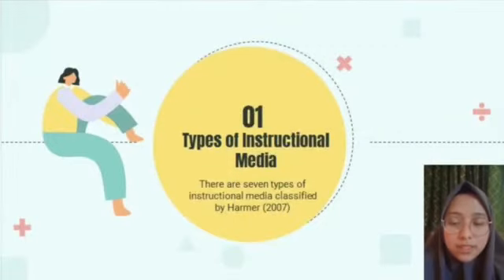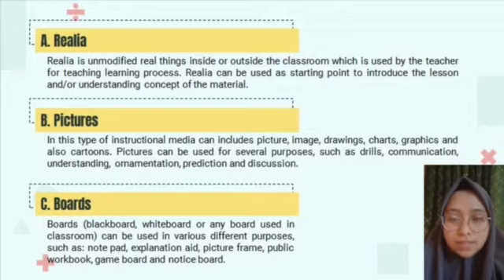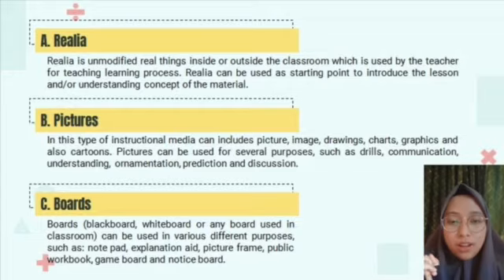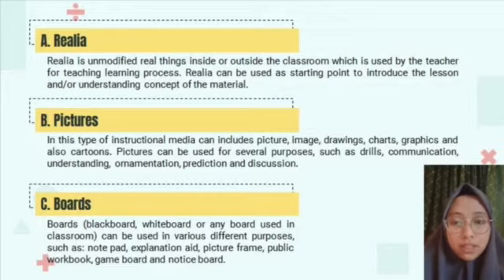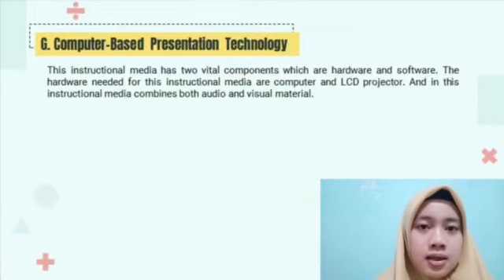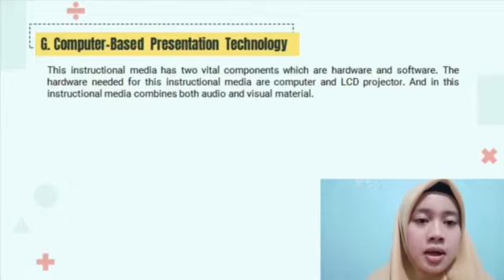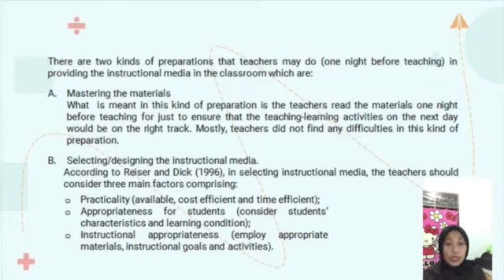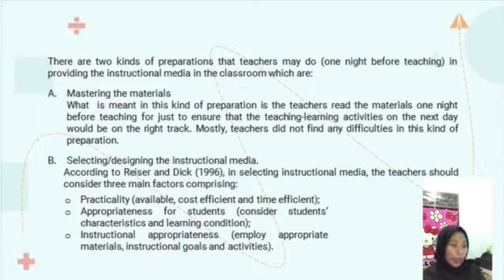IMALT: Providing Instructional Media for Teaching Language to Young Learners by. Group 5